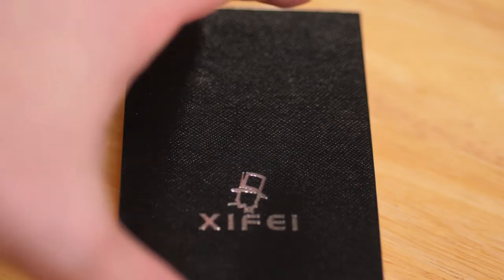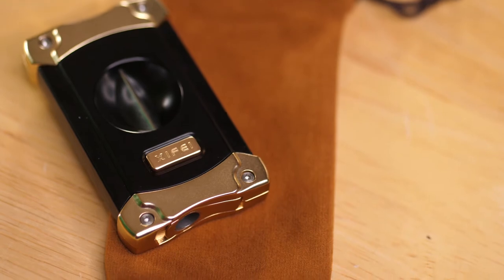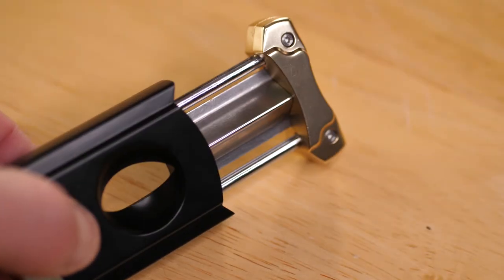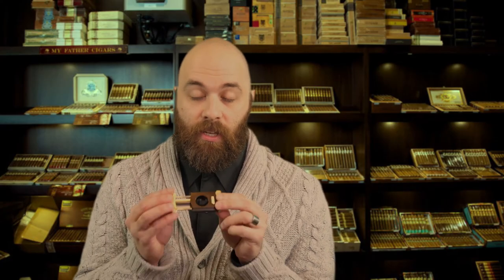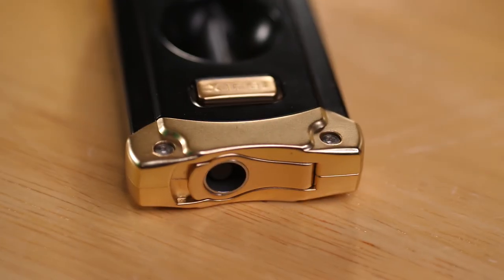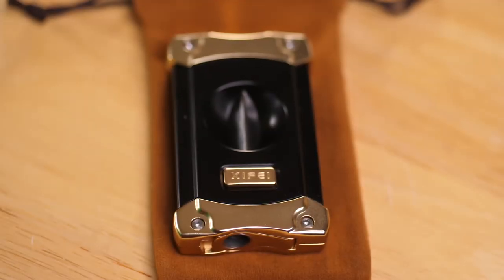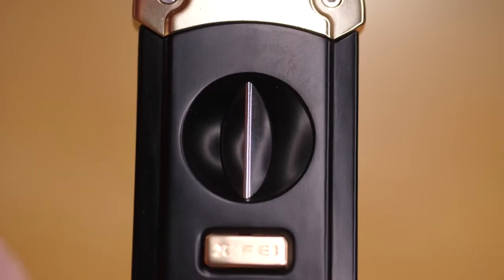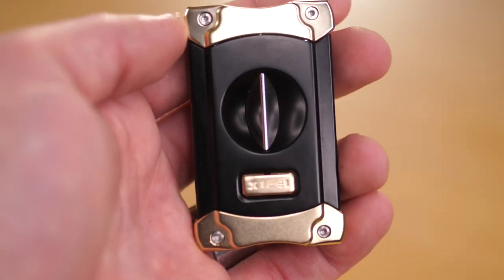XIFEI Cigar V Cutter with Punch